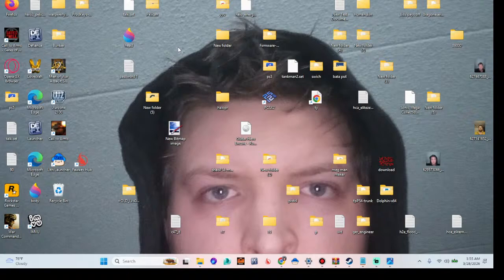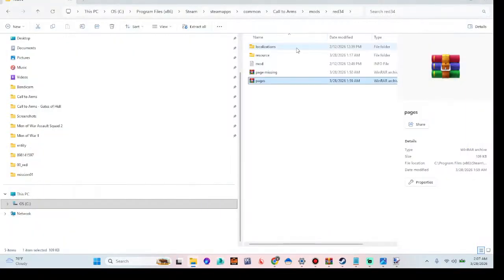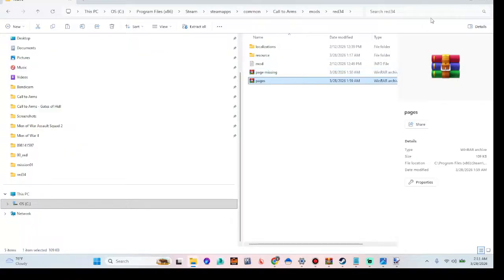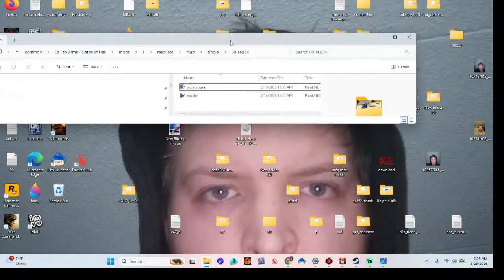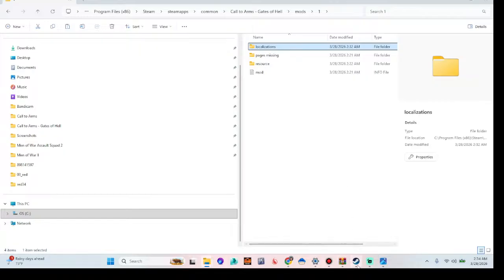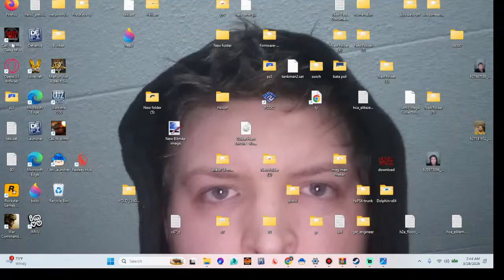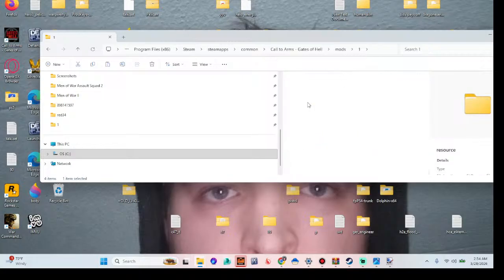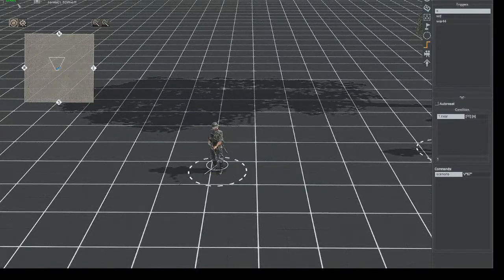call to arms more help and all the call to arms as well